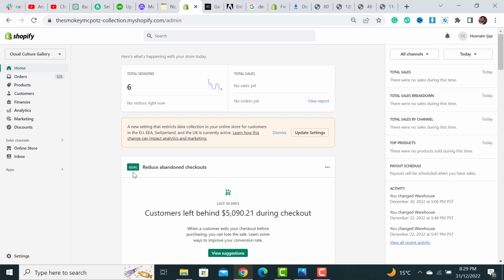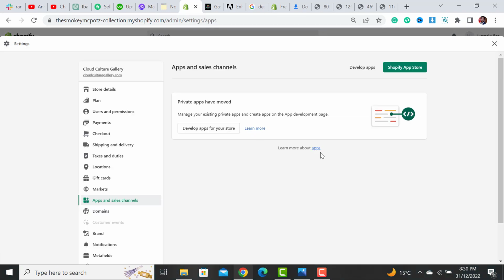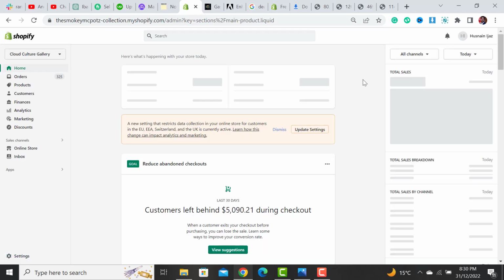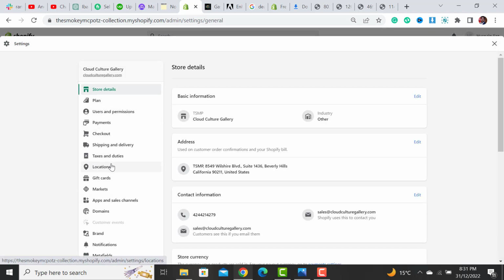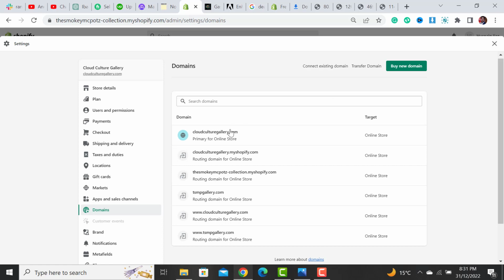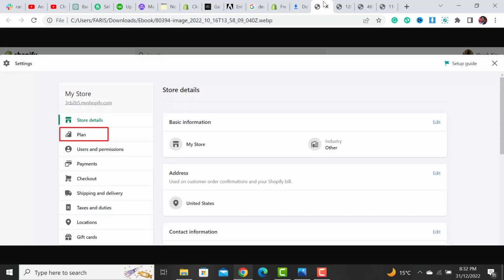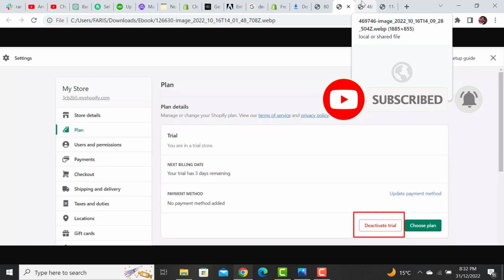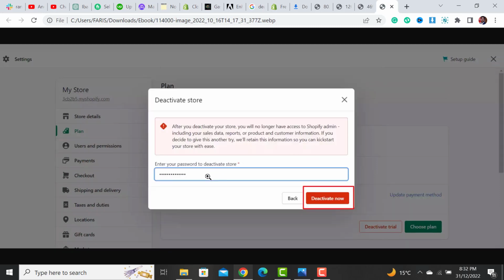How to Delete Shopify Store 2023 | Deactivate Store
To delete your Shopify store or deactivate your store subscription, you will need to follow these steps:

Log in to your Shopify admin and go to "Settings" - "Plans and Permissions"

Under the "Your plan" section, you will see the option to "Cancel plan" "Close store" or "Deactivate Store"

You will need to confirm your cancellation and provide a reason for canceling. Your store will remain active, but you will no longer be charged for the Shopify subscription.

If you want to delete your entire store, including all products, orders, and customer data, click "Close store." You will need to confirm your decision and provide a reason for closing the store. Once you complete your store, it cannot be undone, and all store data will be permanently deleted.

It's important to note that closing your store or canceling your Shopify subscription may have financial and legal implications, depending on your specific circumstances. You may consult a financial or legal advisor before making these changes.

By deleting your store or canceling your Shopify subscription, you will no longer be able to access your store data or use the Shopify platform to sell products online. It is a permanent action and should be carefully considered before taking it.

If you don’t know who I am, my name is Faris a dropshipping expert, website developer, and digital marketer. I run a Shopify Agency "EcomRanks" and consulting Business based in Pakistan. I will share SHOPIFY business tips for growing your Shopify business using digital tools on this channel.

So, if you like this video on How to Delete Shopify Store 2023 or Deactivate Store, then don't forget to watch all of my other Helpful Videos.